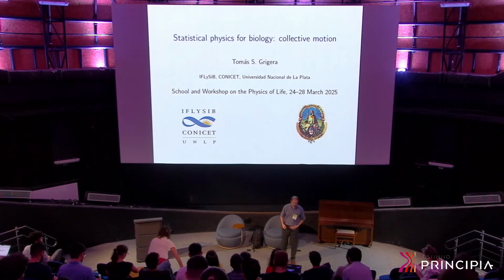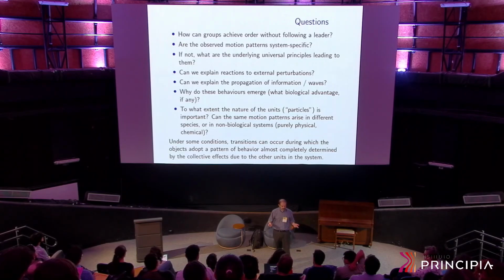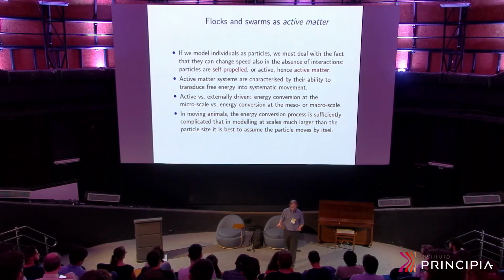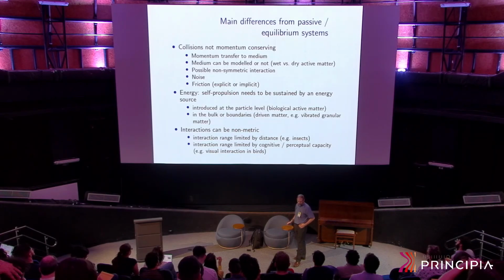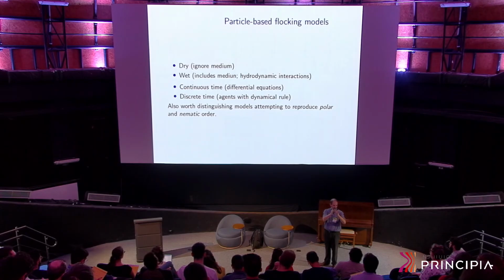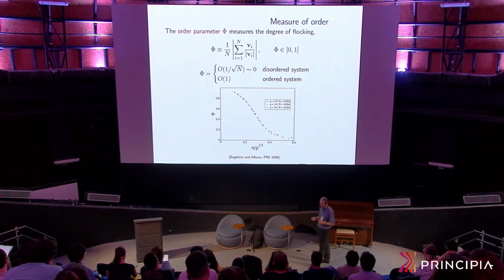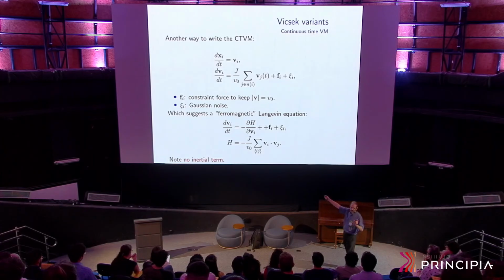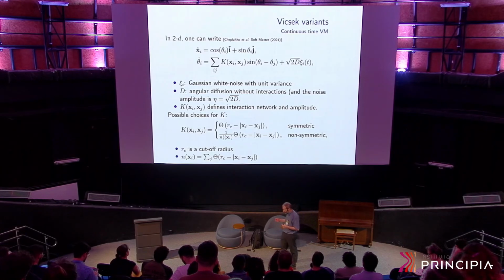Tomás S. Grigera: Statistical physics of collective motion - Class 1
ICTP-SAIFR
School and Workshop on the Physics of Life

Speakers:
Tomás S. Grigera (Universidad Nacional de La Plata, Argentina) – Statistical physics of collective motion